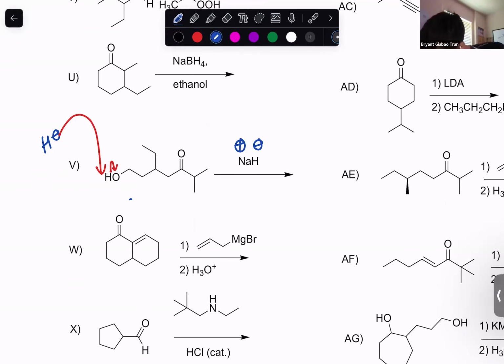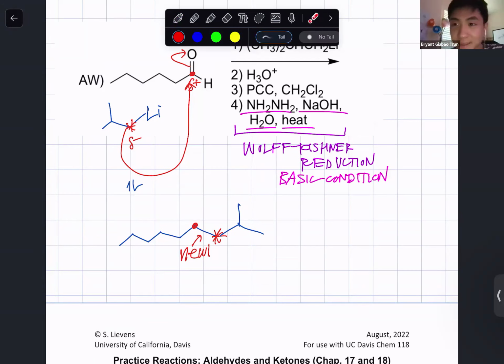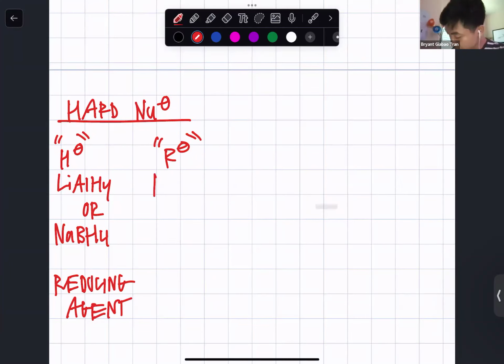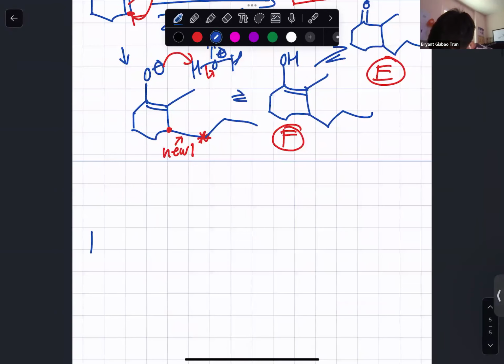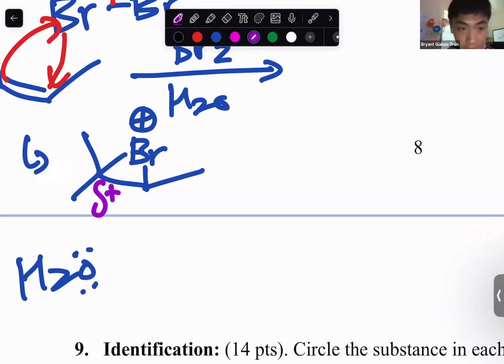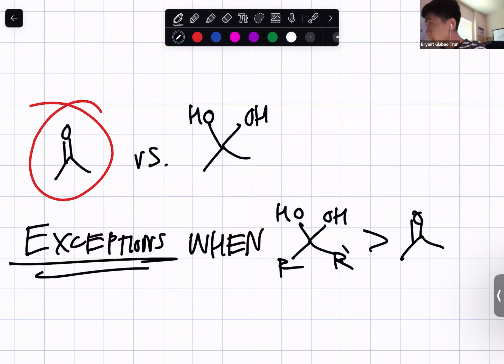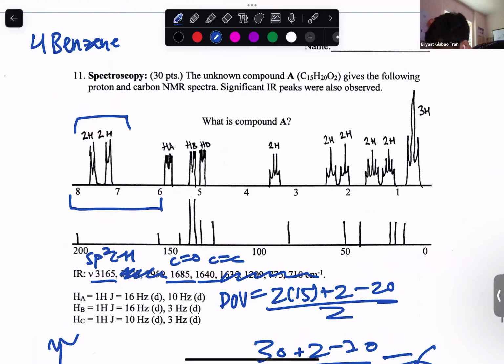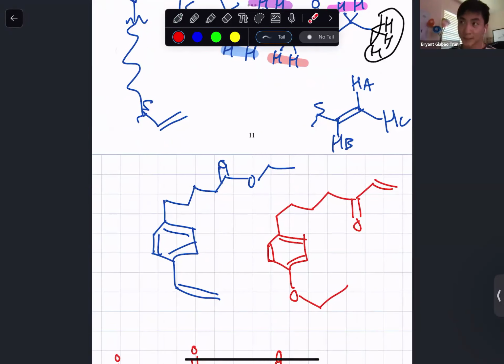che118b mini final review sesh summer session II 2024 :)